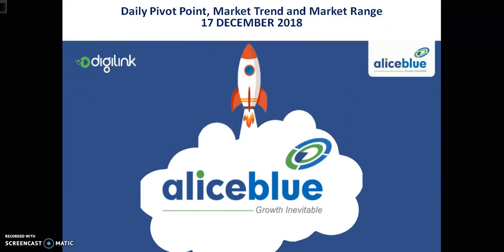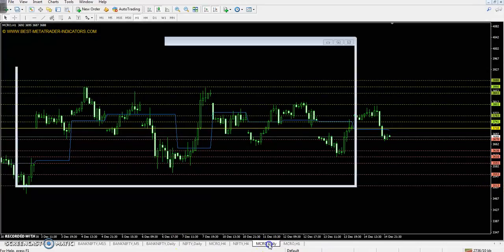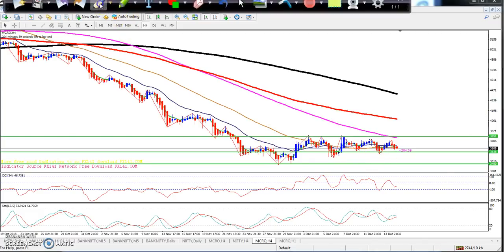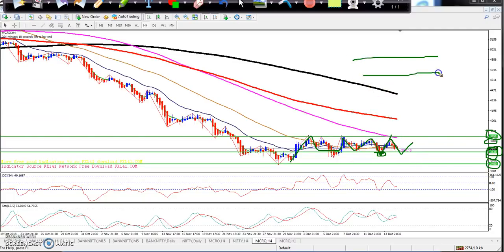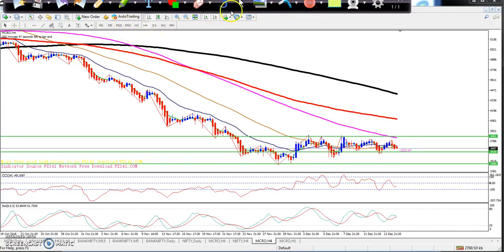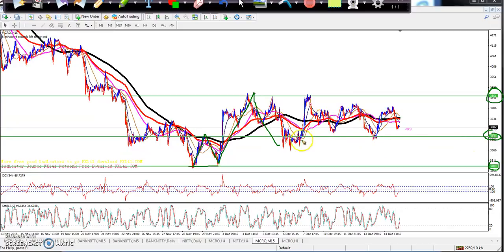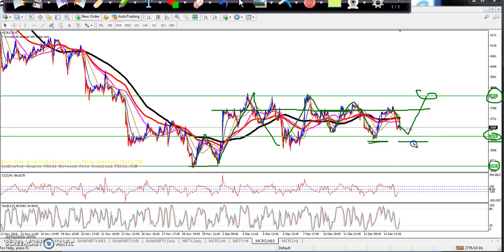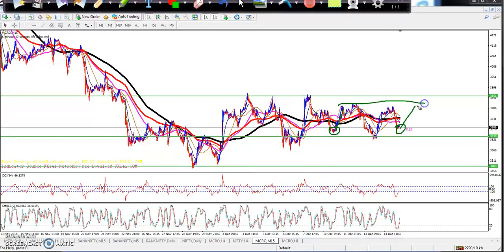Crude Oil Today's Market Trend, Range and Pivot Point 17.12.2018 (English)